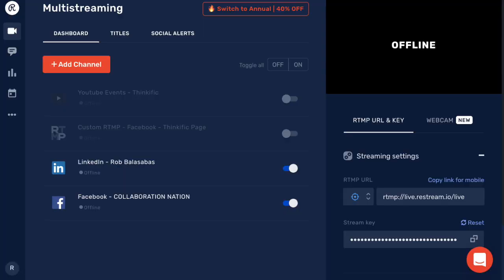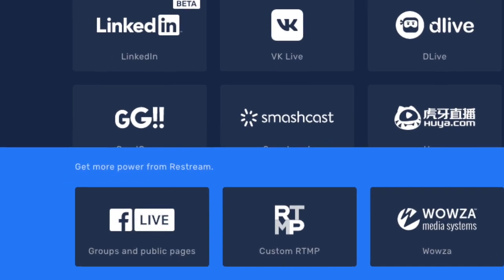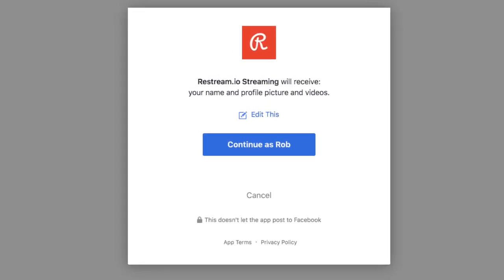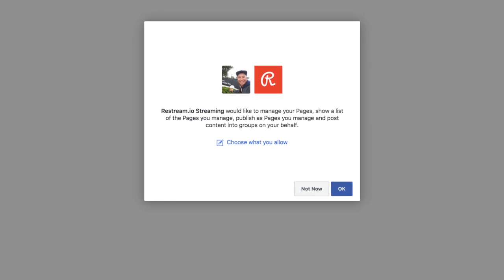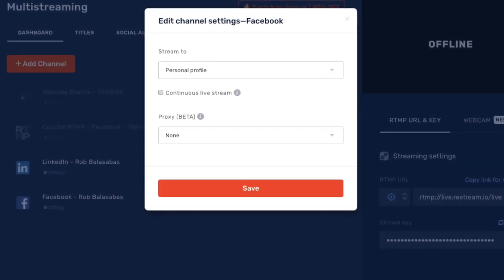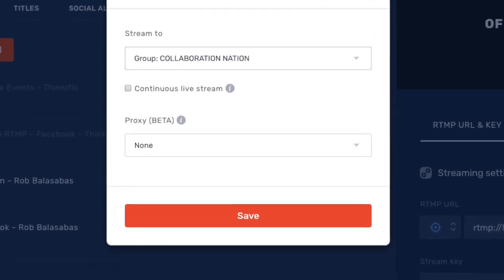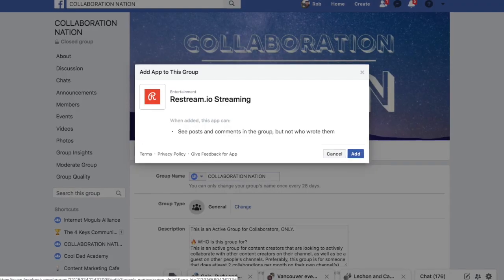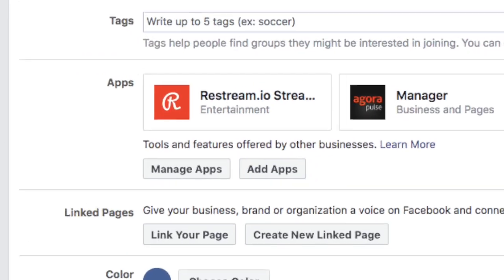RESTREAM Facebook Live - Tutorial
RESTREAM Facebook Live | Social Media Tutorials -- In this video, I share the exact process to connect your Facebook Account to Restream.io, so you can multi-stream to multiple Facebook Pages and Facebook Groups at the same time using the Restream Live Platform.

Rob Balasabas is a Content Creator, that creates tutorials for other Content Creators that want to learn more about Social Media, Video Marketing, Live Streaming, Community Building, and the occasional vlog :)